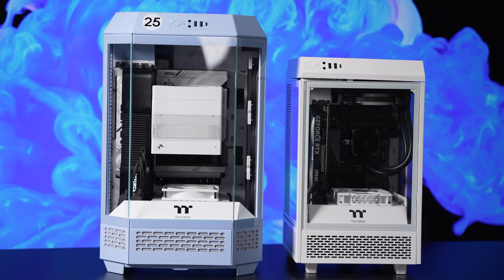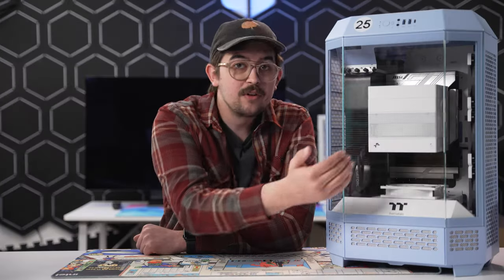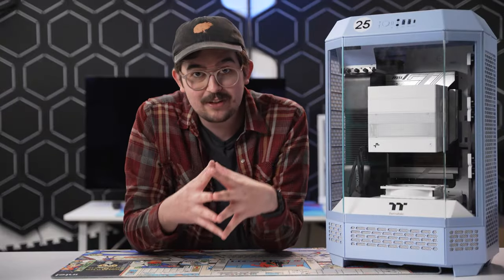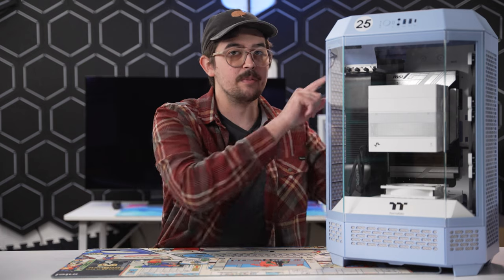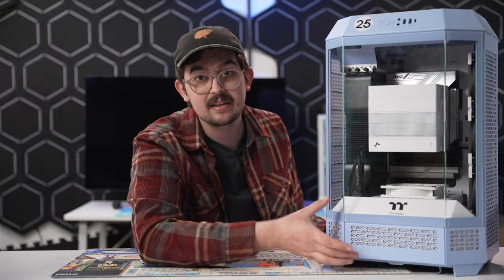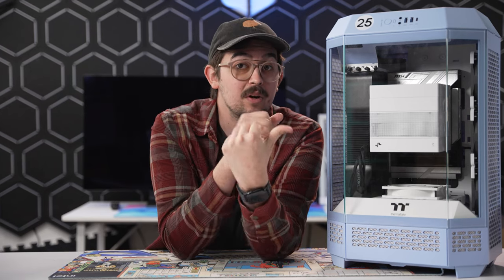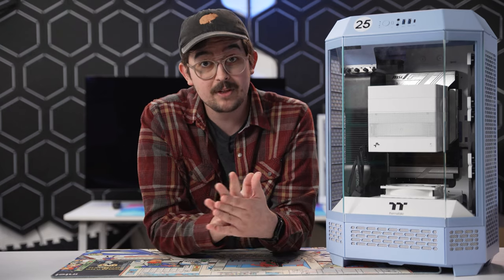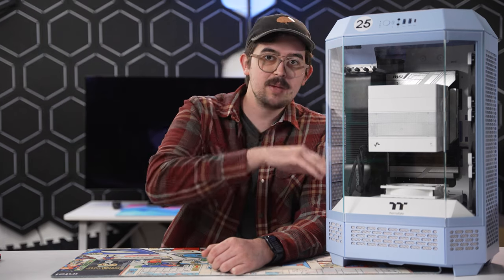The Tower 300 Actually Rocks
Presenter: Kyler Himes
Videographer: Kyler Himes
Editor: Kyler Himes
Thumbnail Designer: Michael Pellow